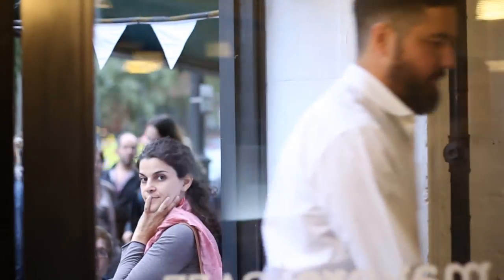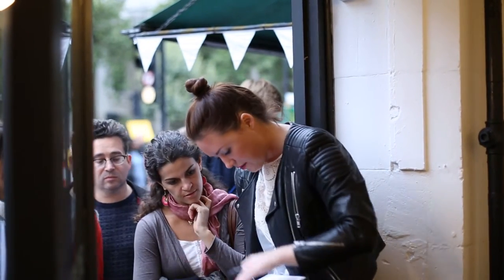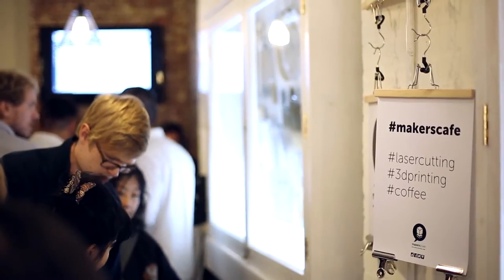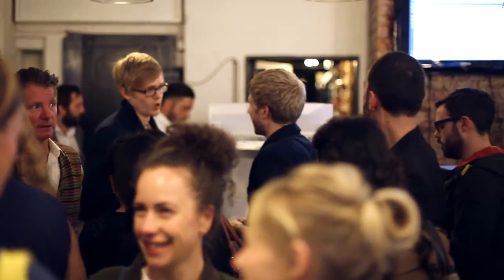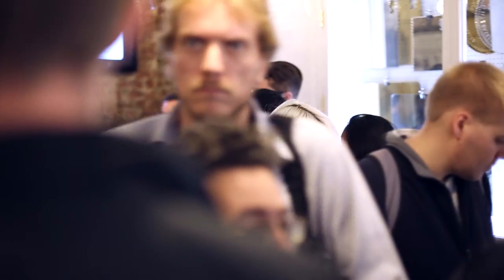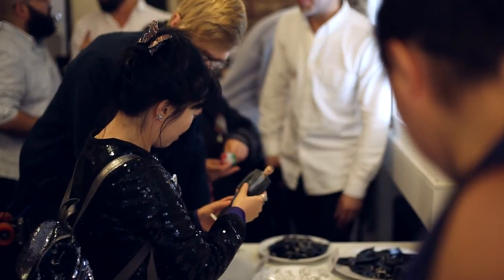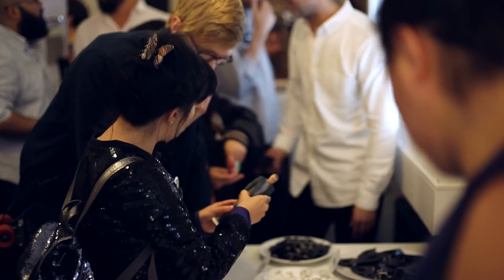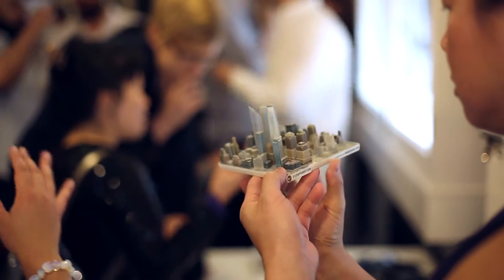MakersCafe: UK’s First 3D-Printing Café Opens in Shoreditch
A new café has opened in Shoreditch that allows users the opportunity to not just have coffee, but also to print out their creations using 3D printers and laser cutting printers.

It is not the first 3D-printing café in the world, but it is a clear sign that 3D-printing is becoming more prominent as a technology for not just designers and hobbyists, but also regular consumers.